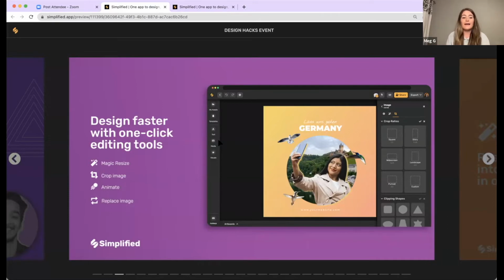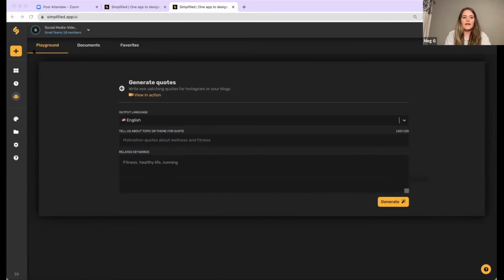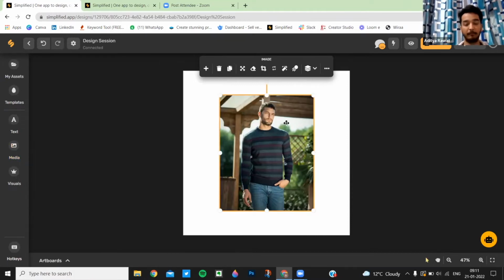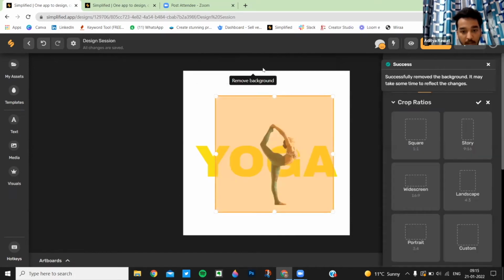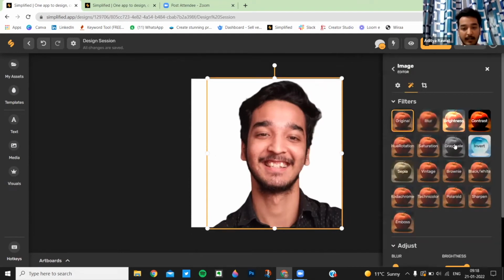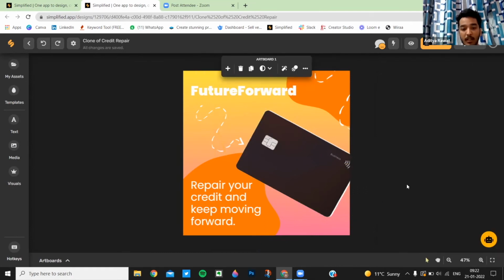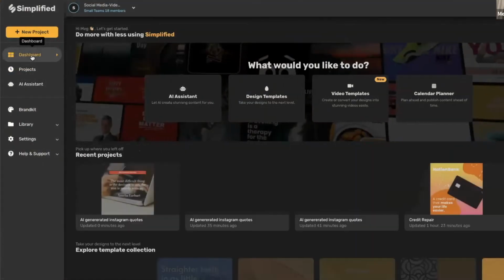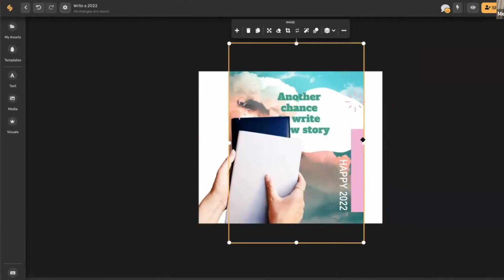Learn Simple Design Hacks to Enhance Your Designs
Learn how to design faster using Simplified's AI and some design hacks from one of our Simplified graphic designers - Aditya!

In this video we'll show you how to create a head pop out design, how to crop images into shapes, how to create 3D text images, and how to apply a glow effect to elements in your design.

☑ Design Hacks
☑ Graphic Design